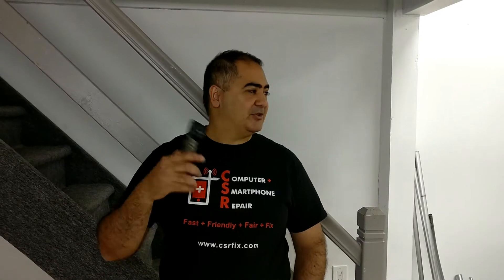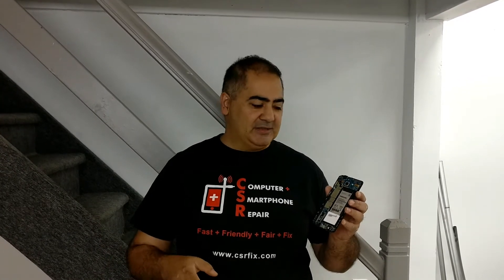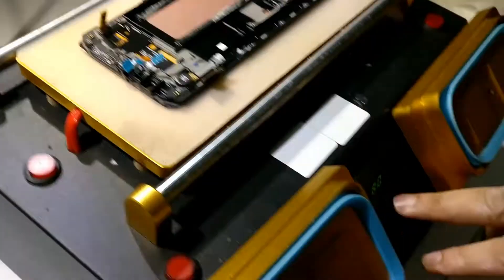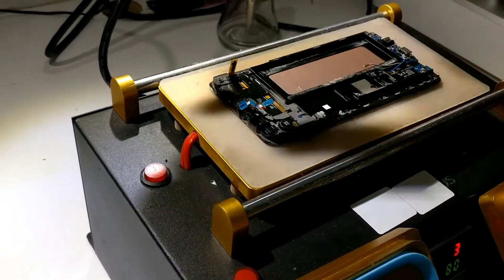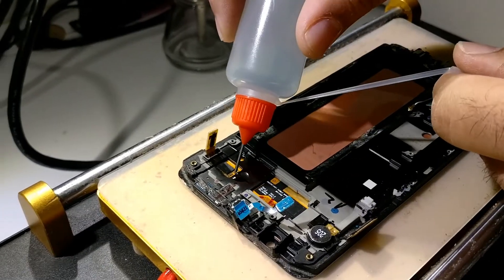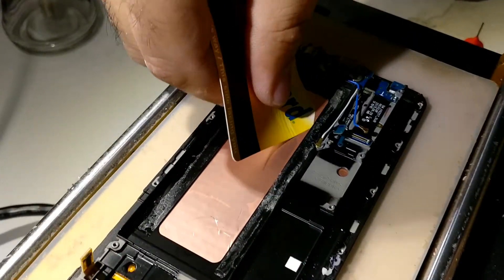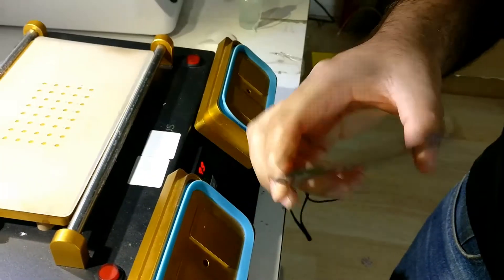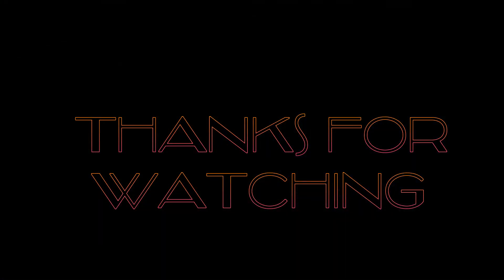samsung galaxy and note LCD removal from frame without damage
removing the lcd of samsung galaxy and note cellphones from their frames without breaking or damage